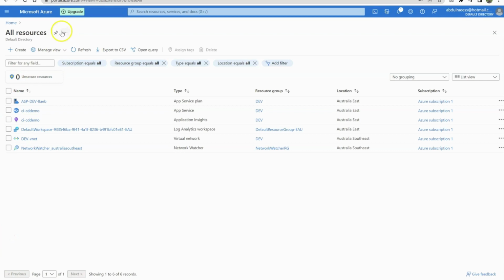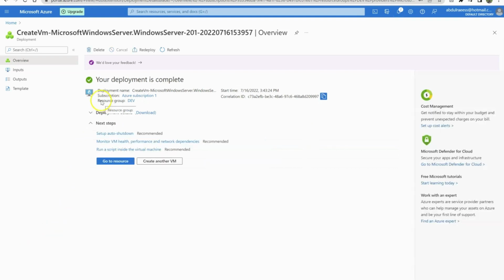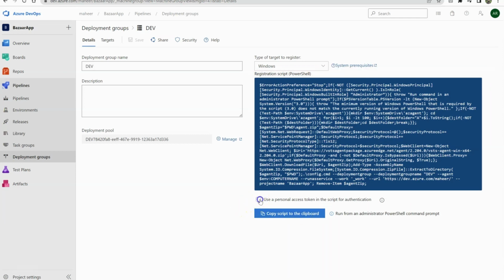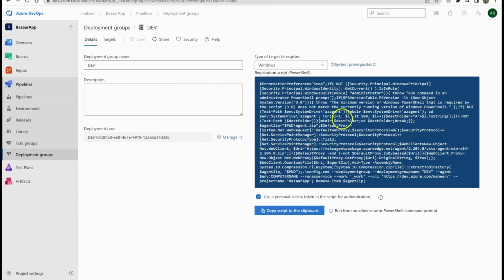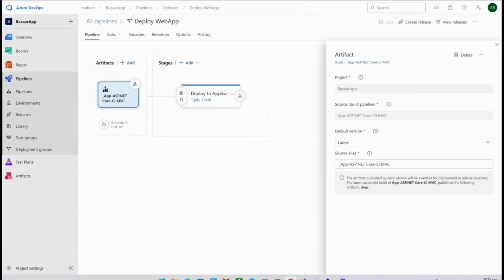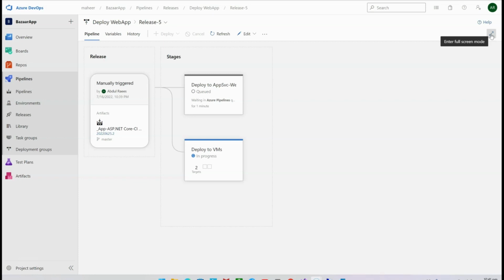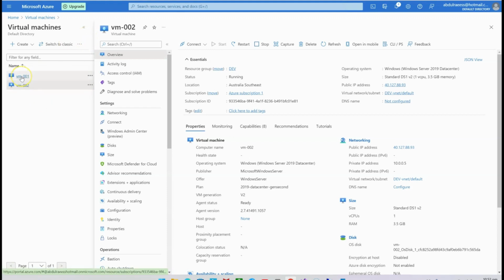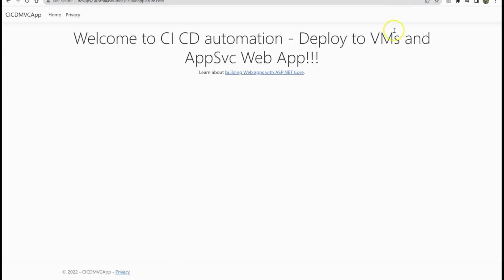Azure Pipeline - Deploy to VM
In this video you will learn how to deploy on virtual machines in Azure. I believe the pattern will remain same if you wish to deploy on Virtual machine other than Azure. It is using the same sample code base which I have used in last video.